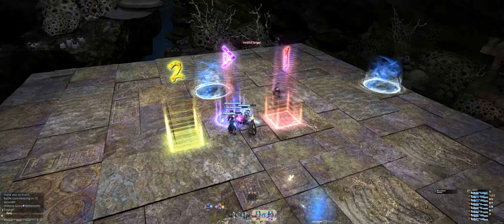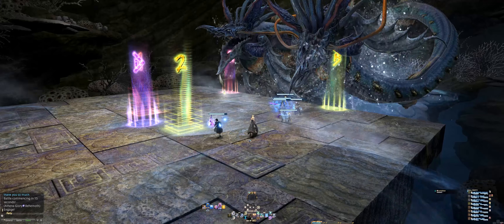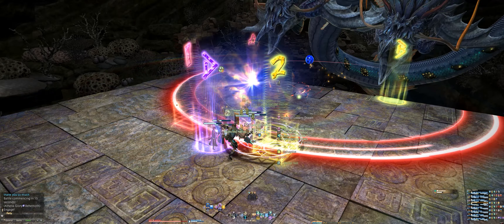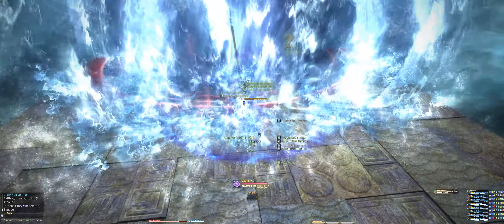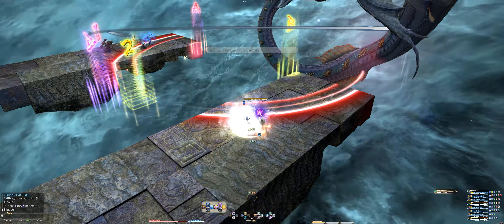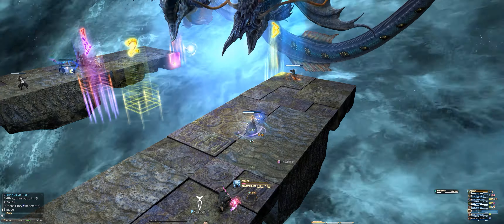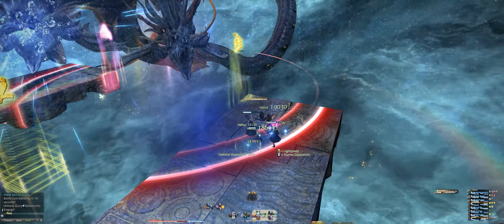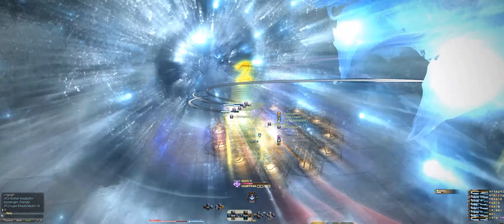Astrologian vs Leviathan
This is my first clear of Leviathan as a healer!